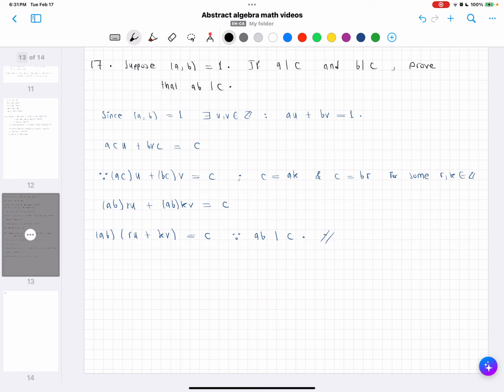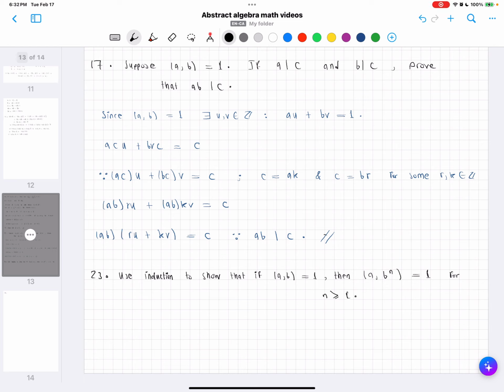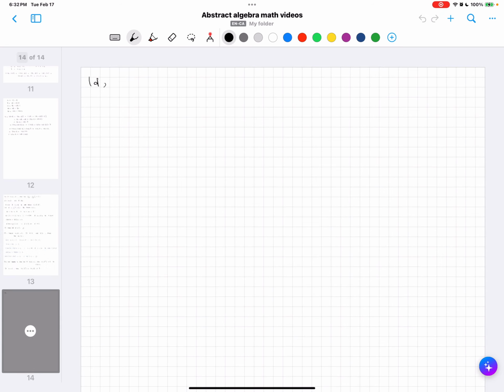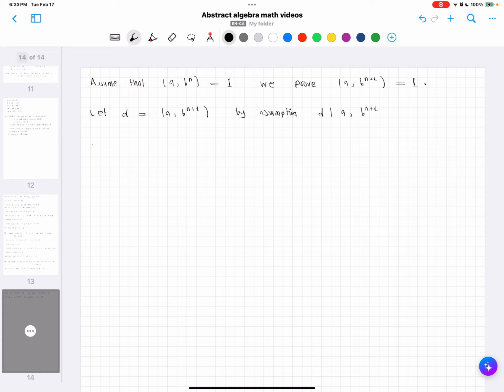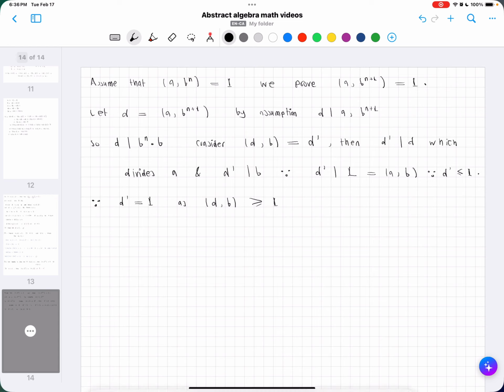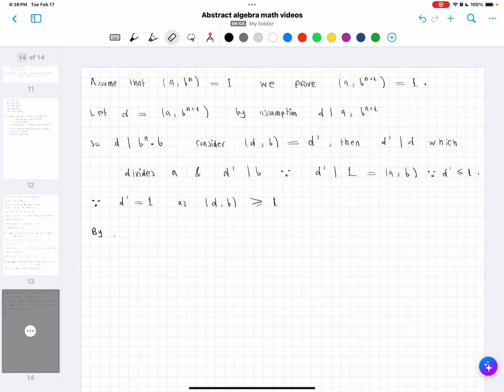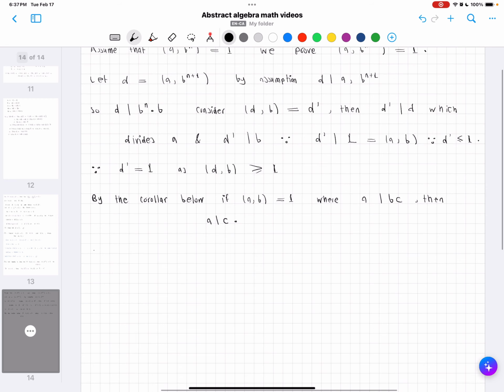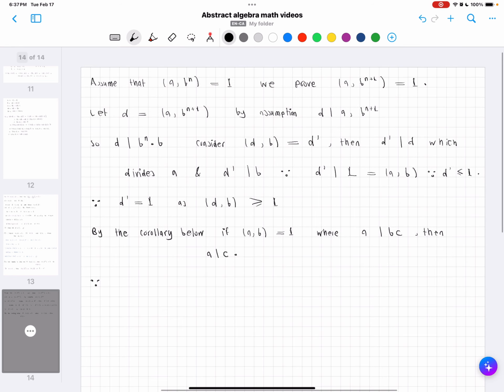Abstract Algebra 14(First Course)